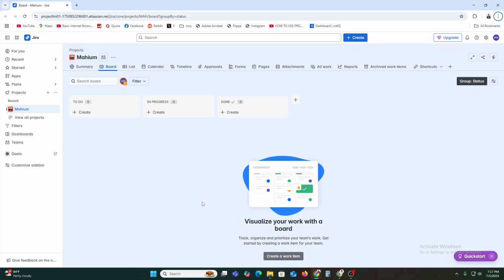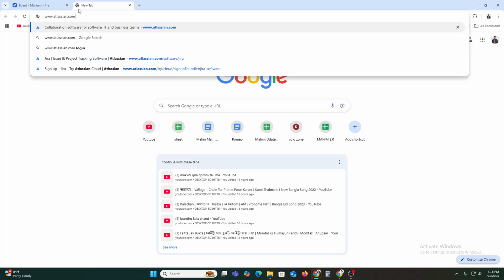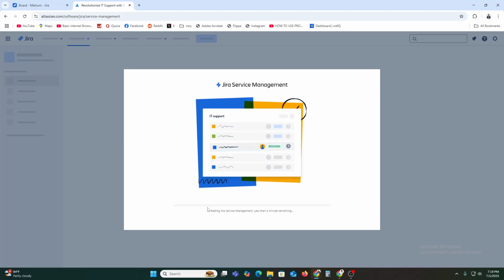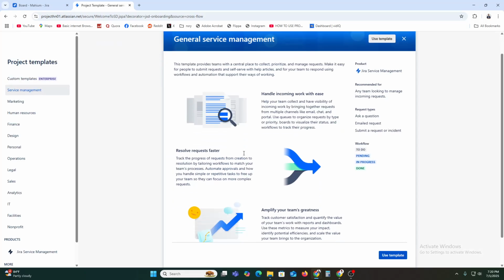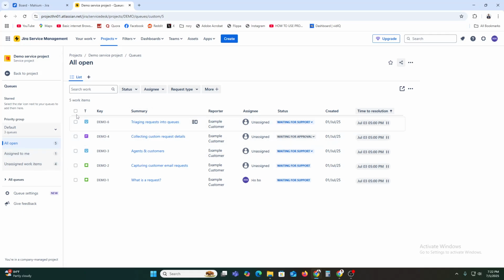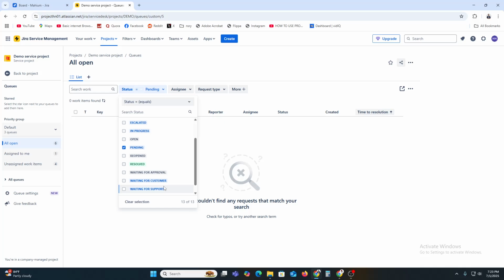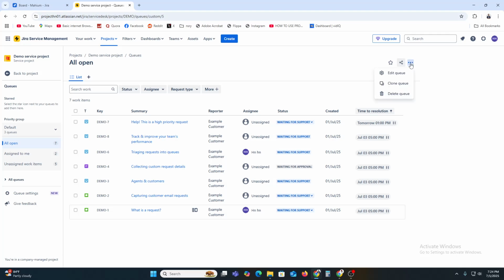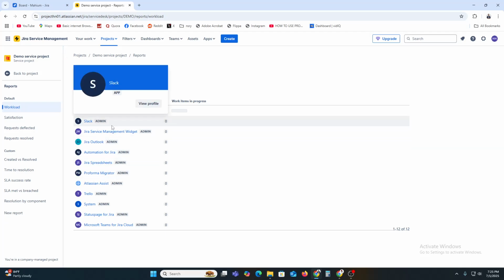Jira Service Management Tutorial For Beginners (2025)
Jira Service Management Tutorial For Beginners
In this video, Jira Service Management Tutorial For Beginners, you'll learn the basics of setting up and using Jira Service Management to streamline your IT service requests, incident tracking, and team collaboration.